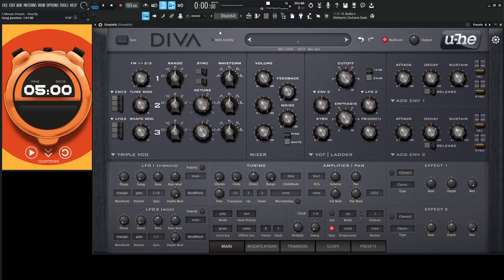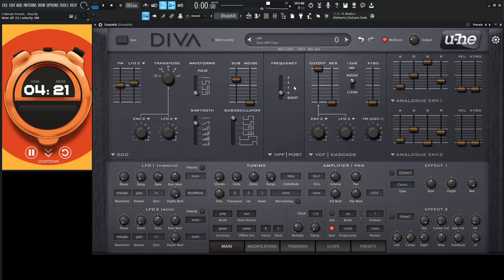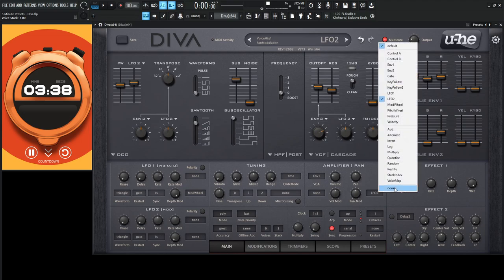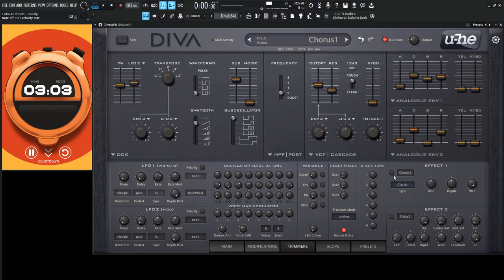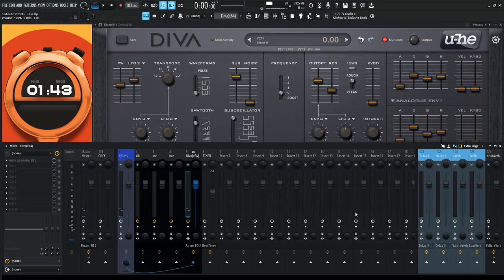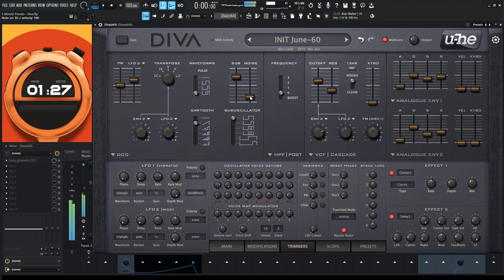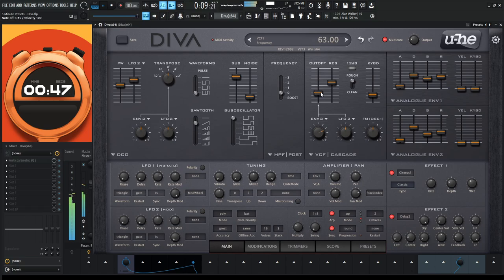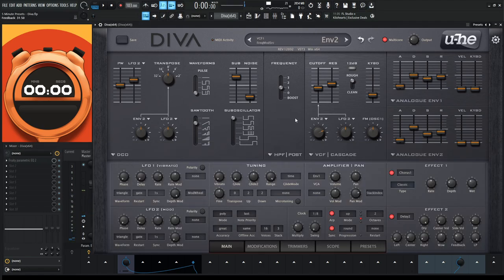Vintage Love with u-he Diva in 5 minutes | Sound Design Tutorial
In 5 minutes we make a classic vintage sound in U-he's Diva that will transport us to a simpler time!

My favorite vst plugins:
Synths:
Arturia Pigments 4

Effects:
Arturia FX Collection 3